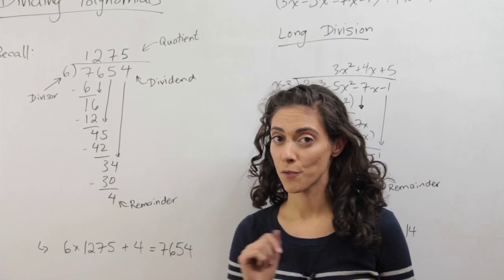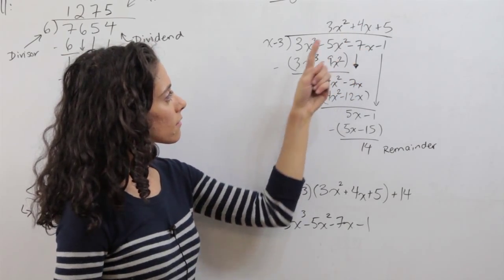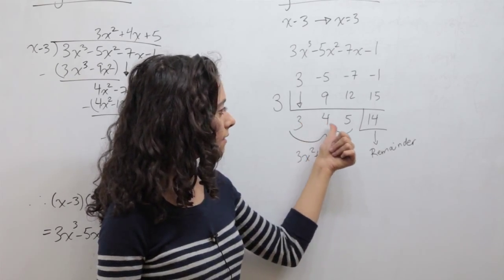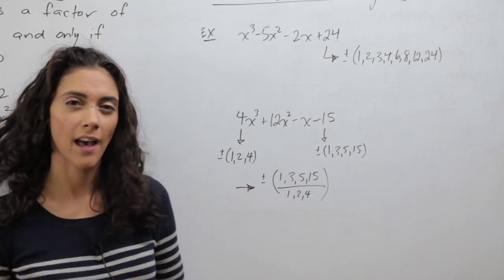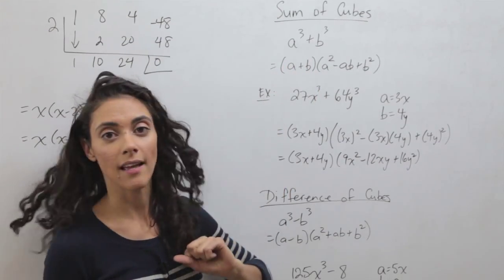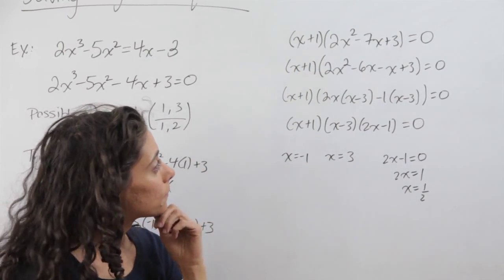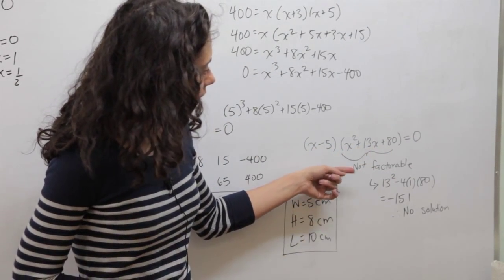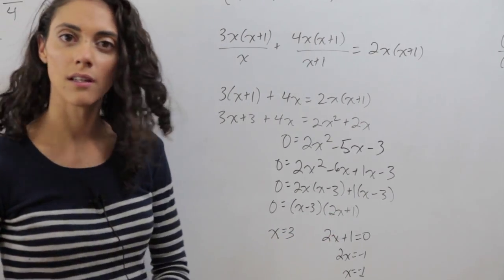MHF4U 5 3 Solving Polynomial and Rational Equations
MHF4U - Advanced Functions course extends students' experience with functions. Students will investigate the properties of polynomial, rational, logarithmic, and trigonometric functions; develop techniques for combining functions; broaden their understanding of rates of change; and develop facility in applying these concepts and skills. Students will also refine their use of the mathematical processes necessary for success in senior mathematics. This course is intended both for students taking the Calculus and Vectors course as a prerequisite for a university program and for those wishing to consolidate their understanding of mathematics before proceeding to any one of a variety of university programs.
Course Title: Advanced Functions, Grade 12, University Preparation
Course Name: Advanced Functions
Course Code: MHF4U
Grade: 12
Course Type: University Preparation
Credit Value: 1.0
Prerequisite:  MCR3U, Functions, Grade 11, University Preparation or MCT4C, Mathematics for College Technology, Grade 12
Department: Mathematics